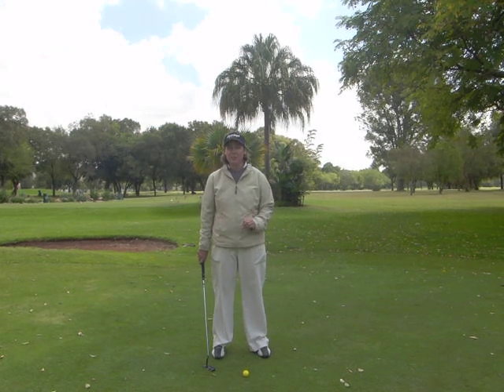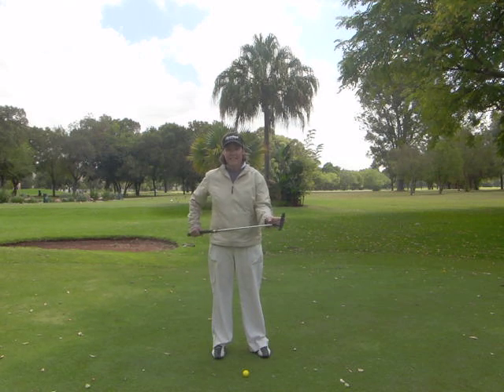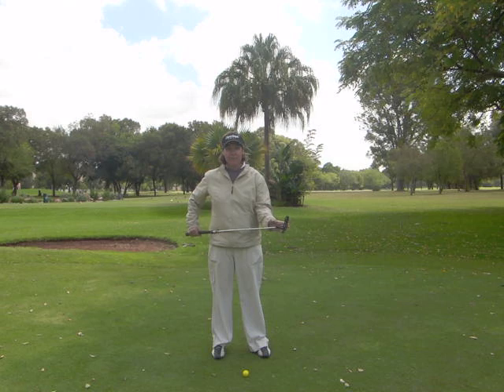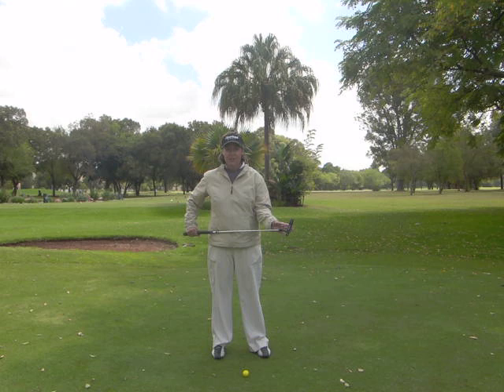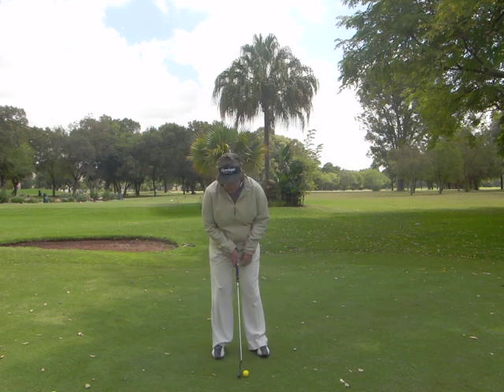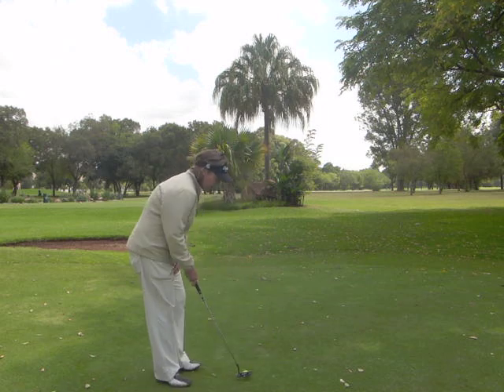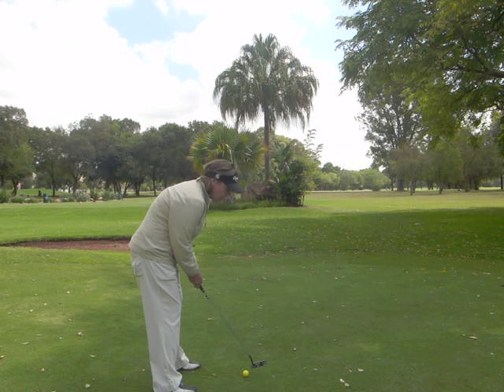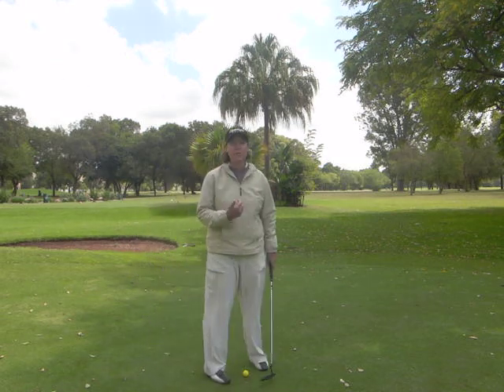Elsabe Hefer - Putting 1